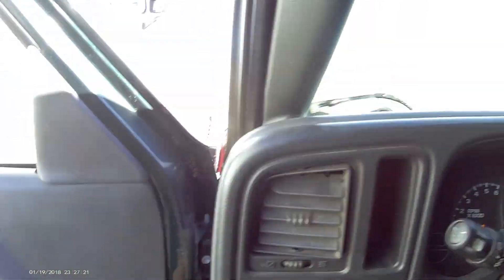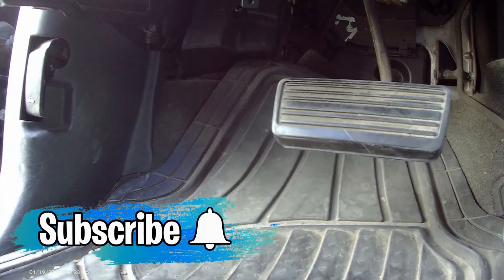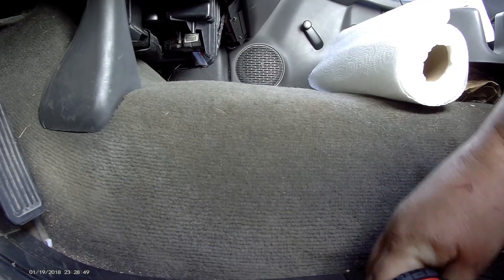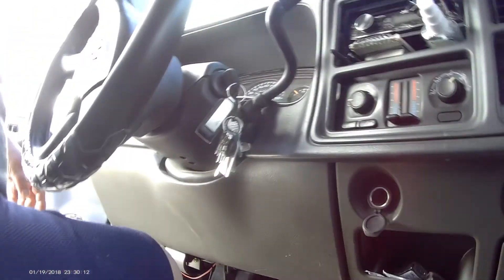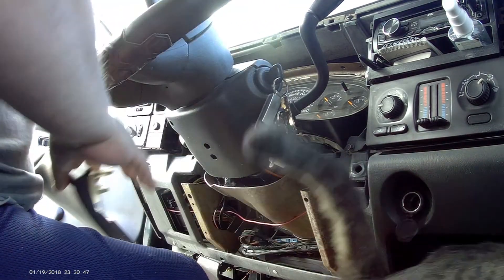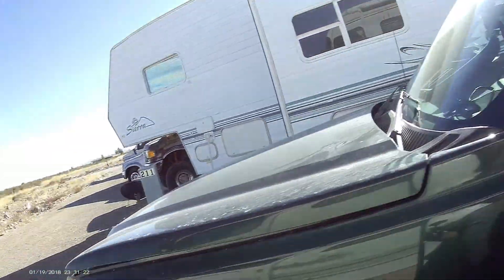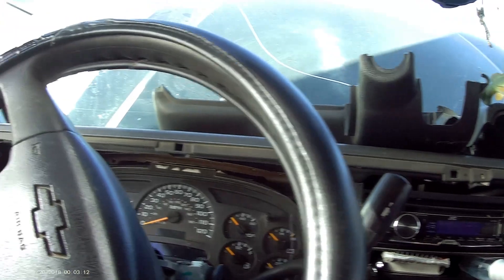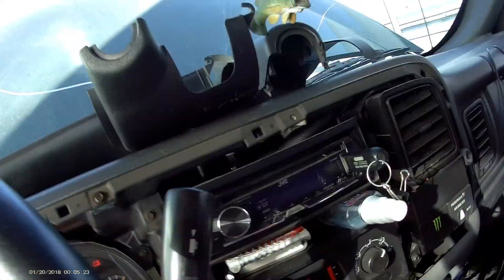HOW TO REMOVE A TRACKING DEVICE FROM YOUR AUTO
Hi guys, got just a short tutorial today. I'm finally taking out the tracking device from our truck. It's been paid off almost a year. And, playing around with the radio. Thanks everybody.